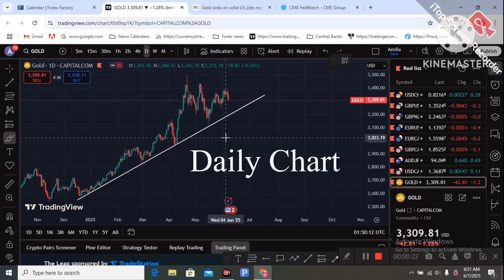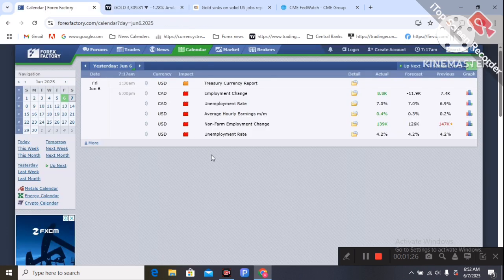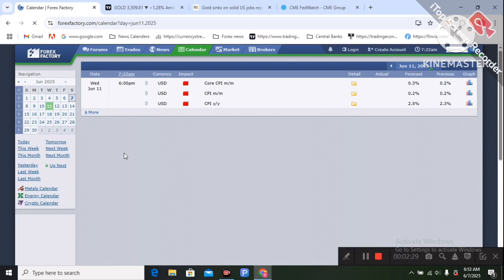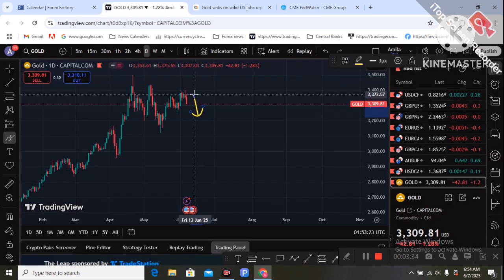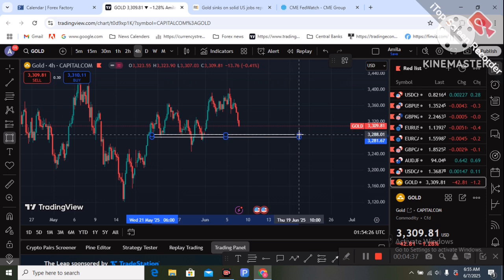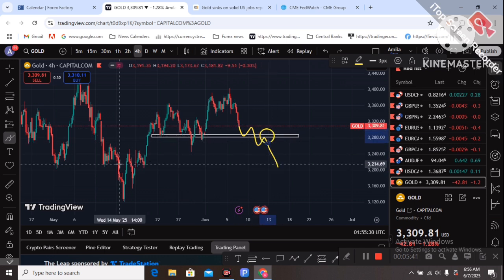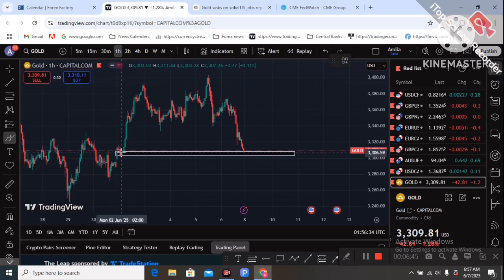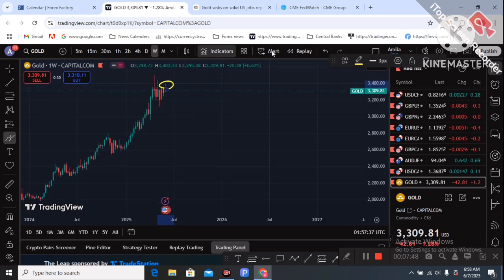XAU USD - Gold Next Move (Weekly Analysis) Amila Jaz